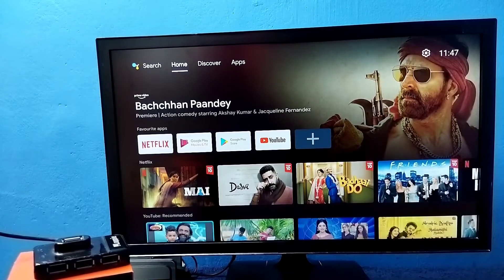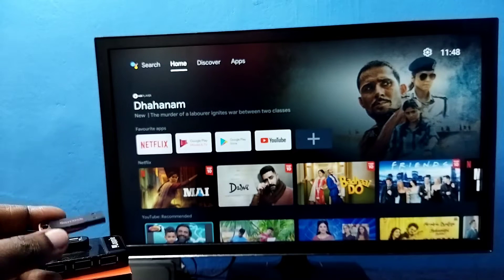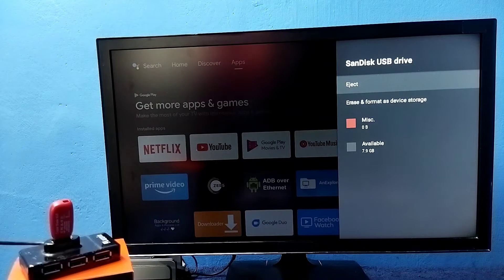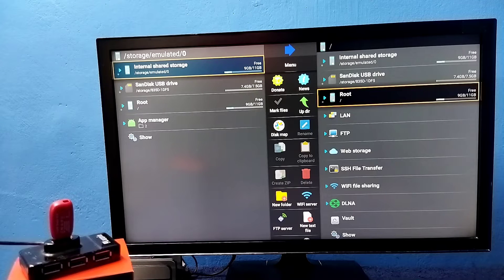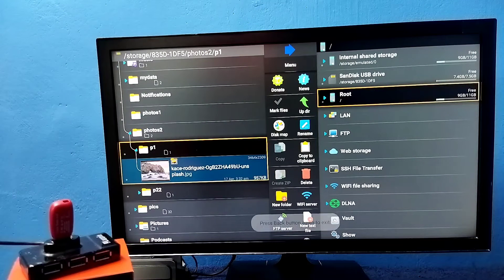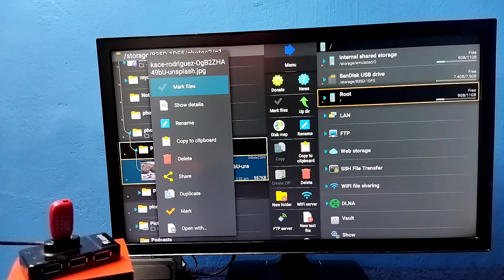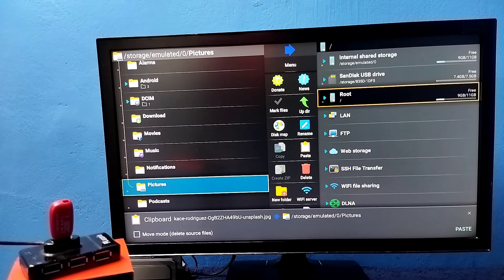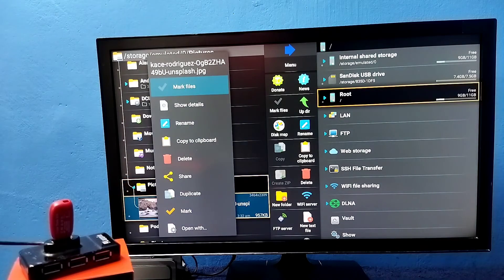How to Send Files to Android TV | Share or Transfer Files from USB Pendrive | SSD Drive | Hard Drive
How to connect USB to Android TV | Transfer Files,
How to Connect & Use External Hard Drive to Android TV,
Android TV How to use the External drive,
How To Transfer Files From USB Pendrive To Android TV Internal Storage,
How to send Files to Android TV | Share / Transfer Files,
How to Transfer files to Android TV,